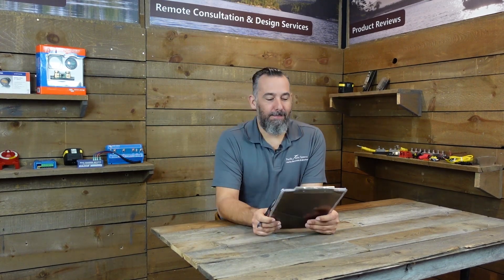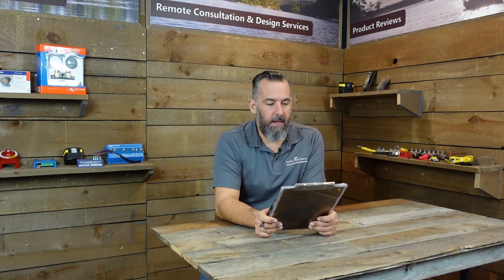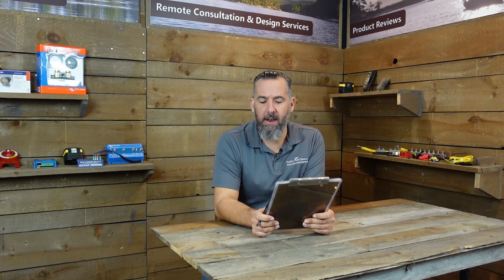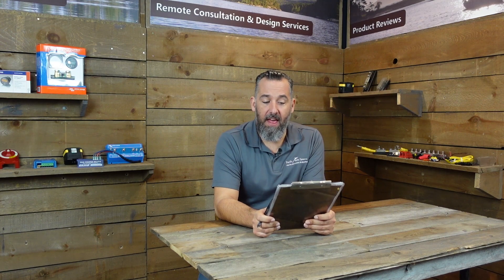Should the Engine Ignition Be Connected to the House or Starter Battery?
Izaac has a great two-part question.  He asks, "Jeff, should the engine ignition switch (glow plugs and gauges, etc.) be connected to the engine battery or the house battery bank?  And how do I make sure that the keys are not left on and flatten the battery."

Read our Tech Talk Article from Pacific Yachting Magazine, "Boat Electrical System Safety Tips",